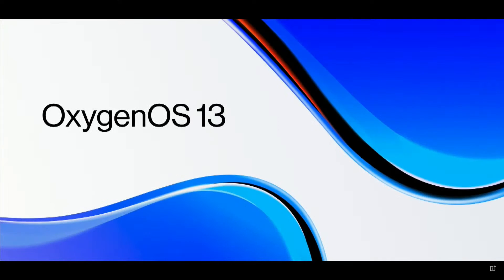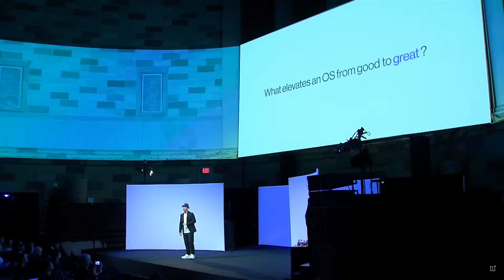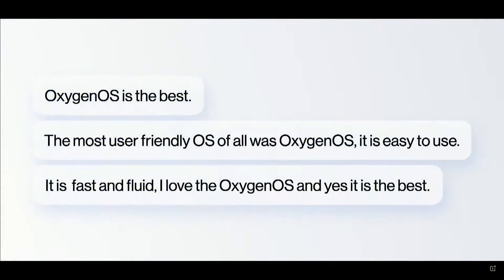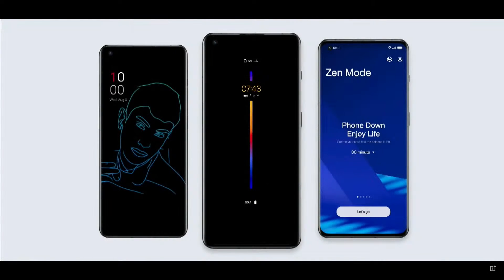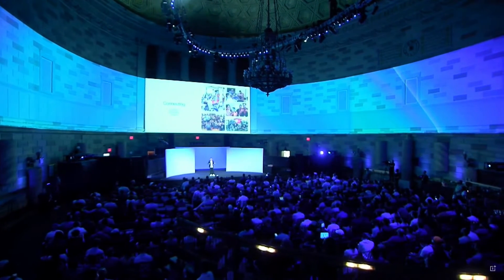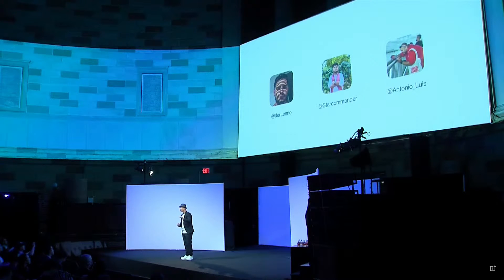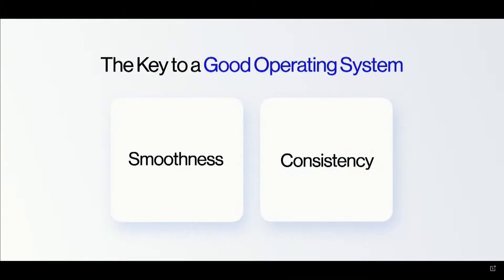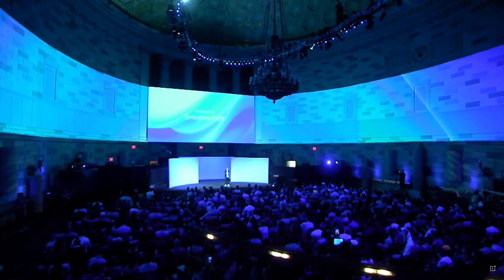Watch OnePlus Reveal Oxygen OS 13 for OnePlus 10T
At an event in New York City, OnePlus shows off its all-new operating system for the OnePlus 10T mobile phone.